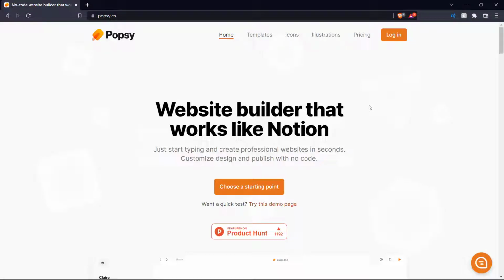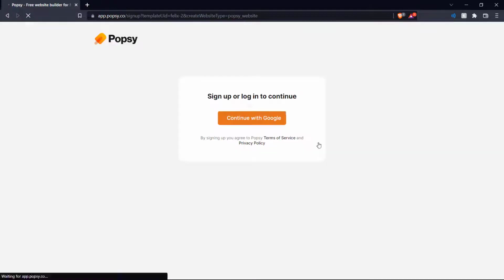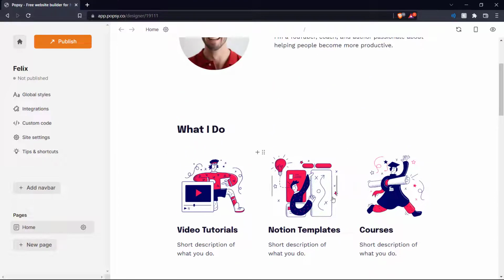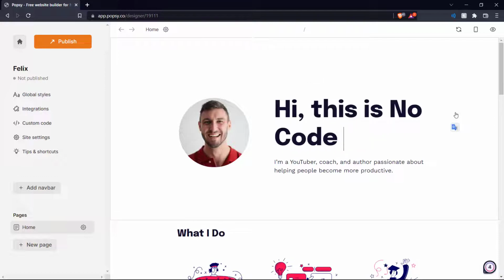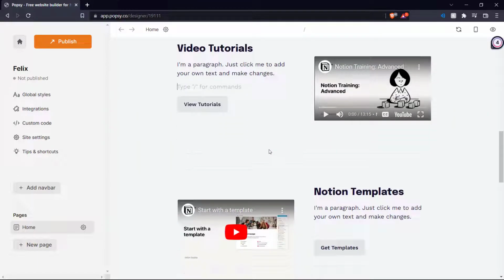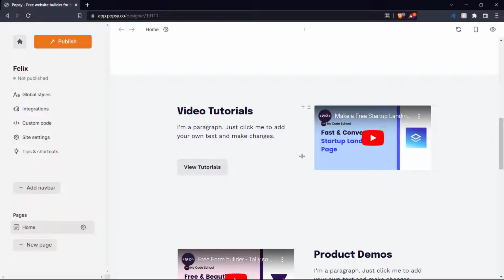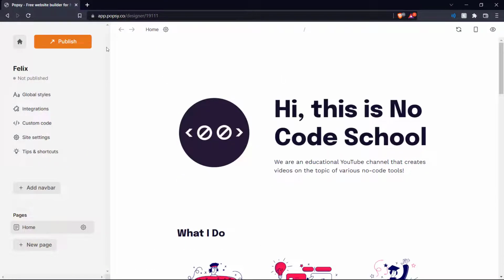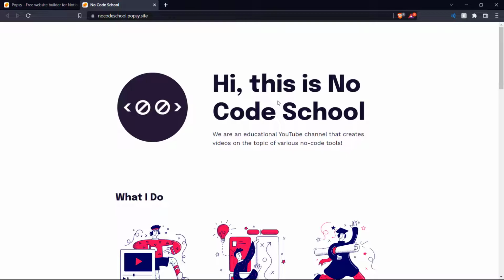I Found This Tool to Create a Simple Website Like Notion | Build a YouTube Profile with Popsy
Want a quick and easy way to build a profile website — no code, no design skills, just start typing?

In this video, we explore Popsy, a Notion-style website builder that lets you create clean, professional static websites in minutes. We’ll walk you through building a simple YouTube profile site using a template, customizing it, and publishing it live — all in under 6 minutes.

Perfect for creators, freelancers, or anyone needing a lightweight, fast-loading site without the hassle of traditional web tools.

⏱ TIMESTAMPS
0:00 - Introduction to the Tutorial
0:22 - Initial Steps to Website Building and Choosing a Template
0:59 - Explaining the Popsy Canvas
1:59 - Explaining how Popsy works like Notion
2:23 - Customizing the Template
4:28 - Previewing the Website
4:48 - Publishing the Website
5:31 - Outro

⭐ KEY HIGHLIGHTS
Create static websites using Notion-style editing
Instant templates and live preview
Perfect for personal bios, YouTube links, or startup pages
Publish with a single click
No code or design tools needed

ℹ️ ABOUT US
On this channel, we cut through the noise to bring you clear, unbiased reviews of tools that help you save time, grow your business, and work smarter. We test, demonstrate, and break down how these tools can fit into your workflow — without the hype or fluff.

Tell us what no-code tools you want tutorials for!